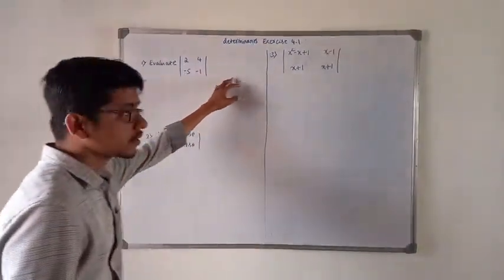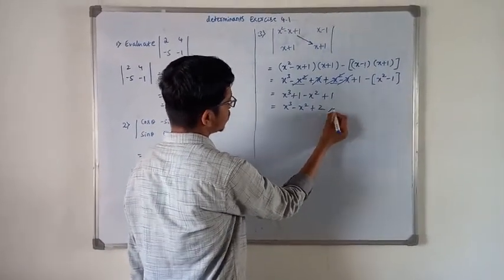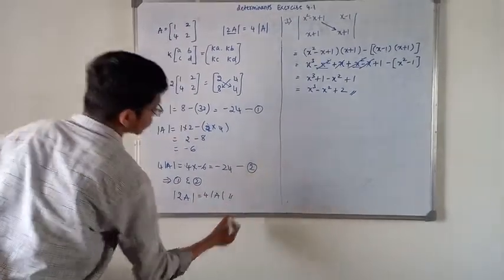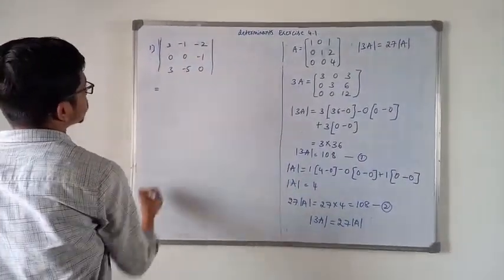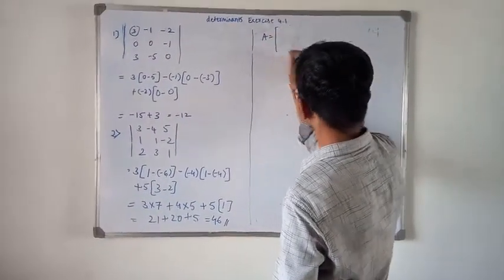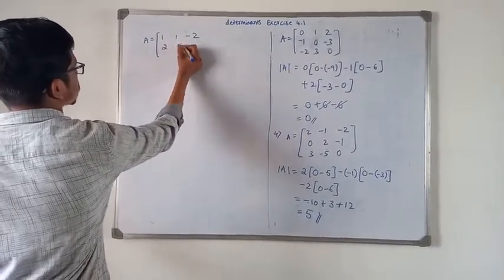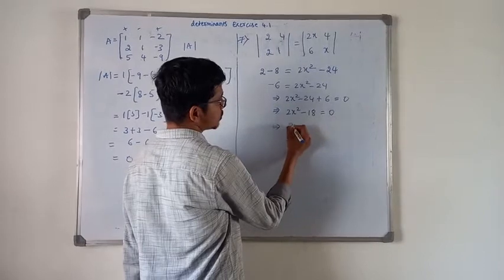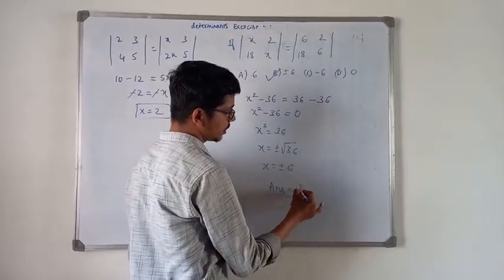Class 12 Determinants - Exercise 4.1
NCERT- Madhukesh J K